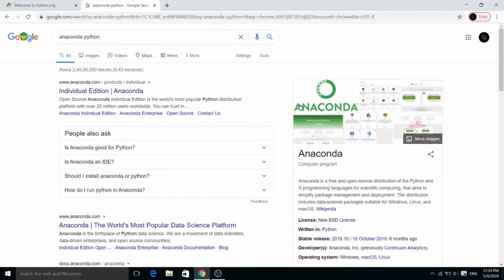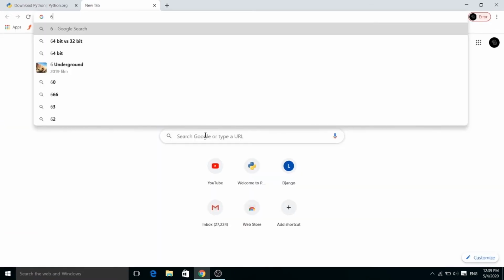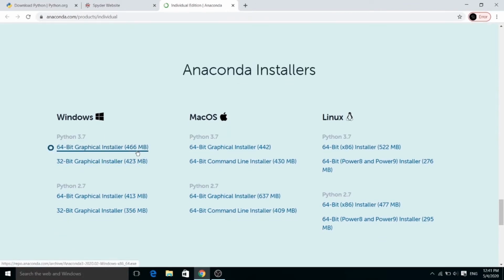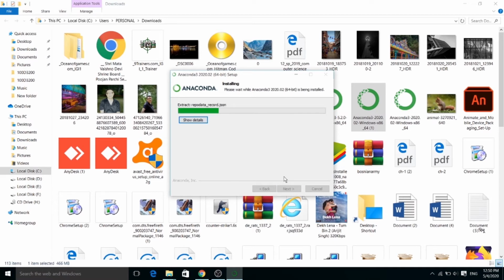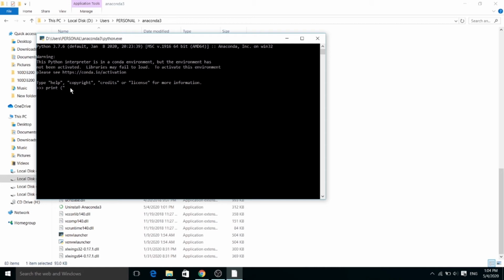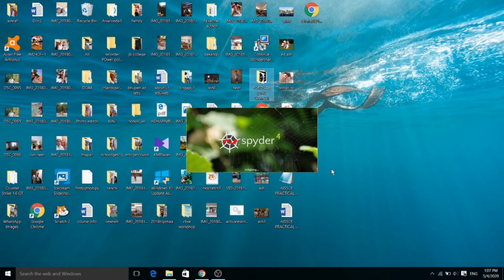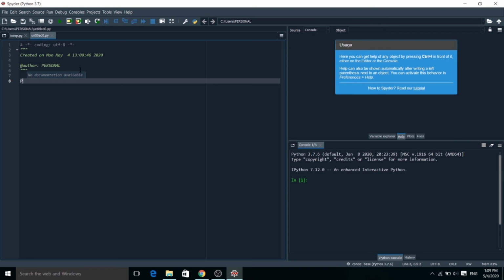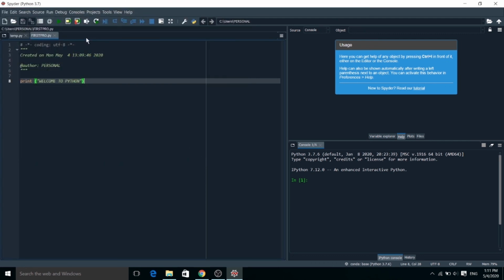How to download Python? | Programming Fundas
Hi Everyone!
In this video I will teach you how to download Python.
Do you want to learn Python the most fastest and easiest way?
I will try to teach you everything about python really really fast and easy!
And don't forget, you will find this course INTERESTING!!

Programming Fundas!!